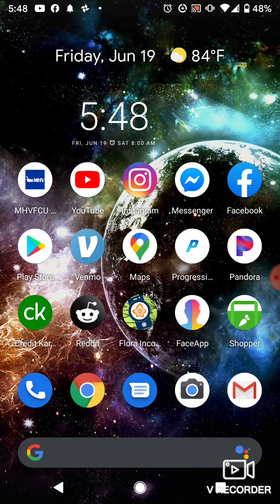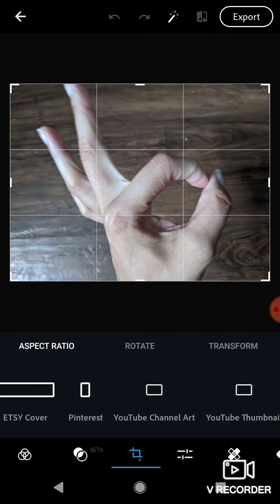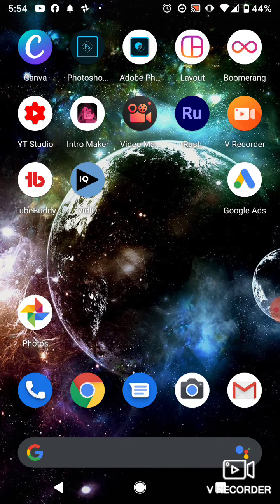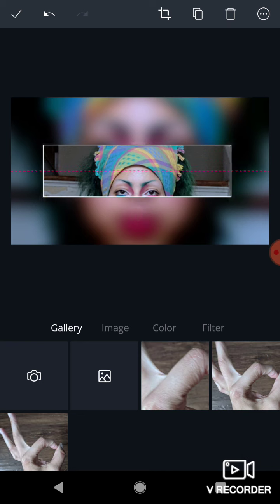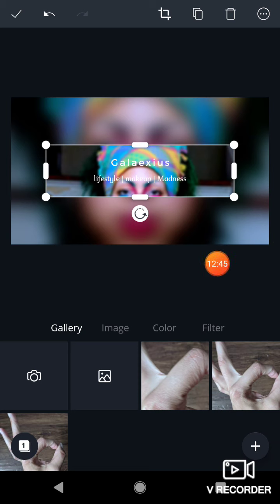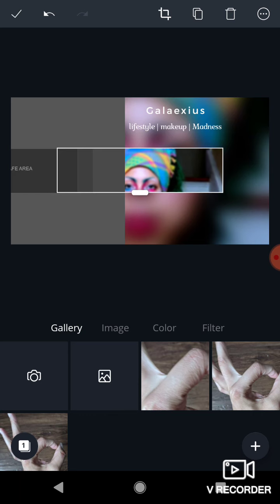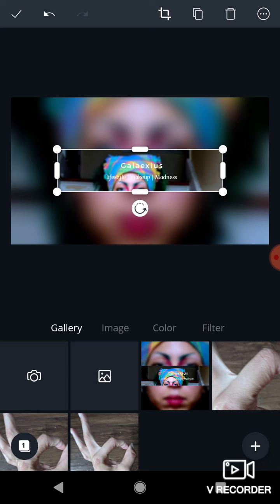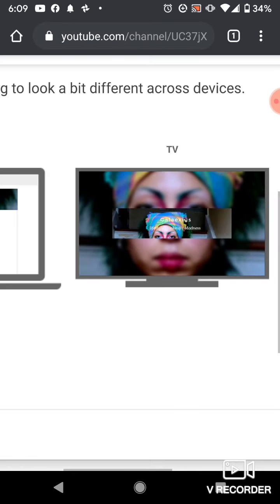How to make a YouTube banner / channel art using just your phone! | Canva & Photoshop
How to make a YouTube banner using just your cell phone!

using just 2 apps, Canva and Photoshop

This is the easiest and most effective way I've found (at the moment) while starting up a YouTube channel with just my phone!

pardon if anything was convoluted!

❤️ Galaexius